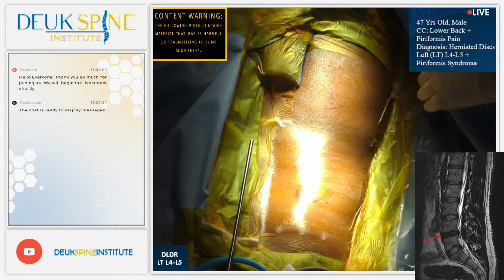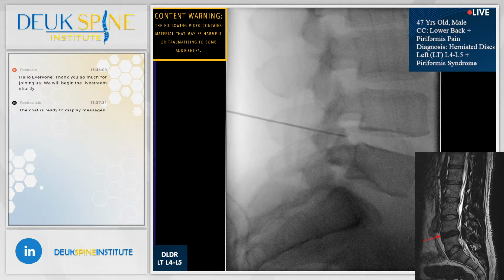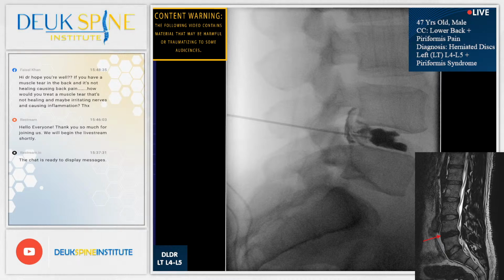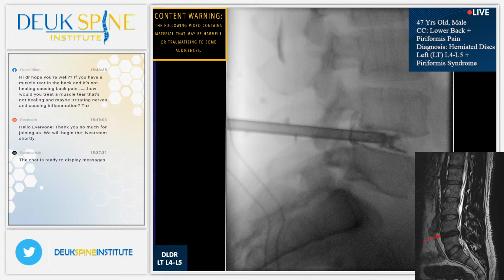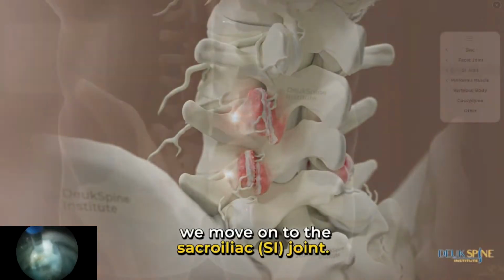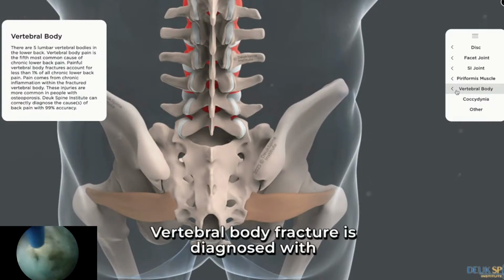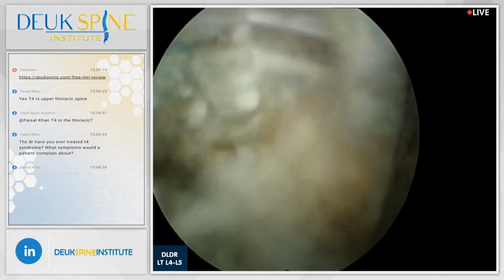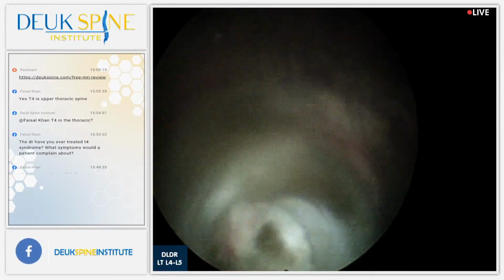Laser Spine Surgery for Discogenic Lower Back Pain from Herniated Disc L4-L5